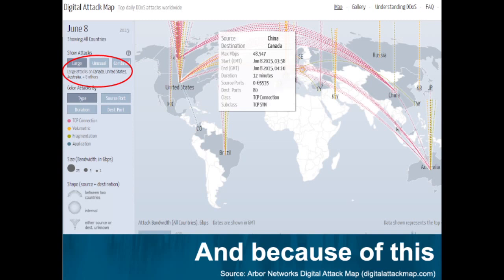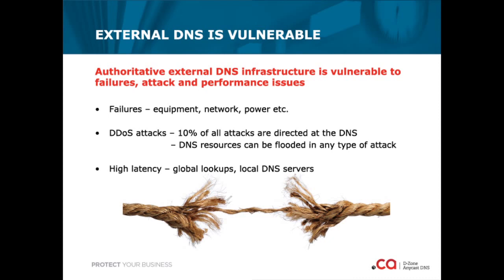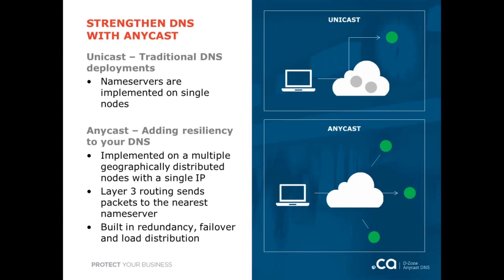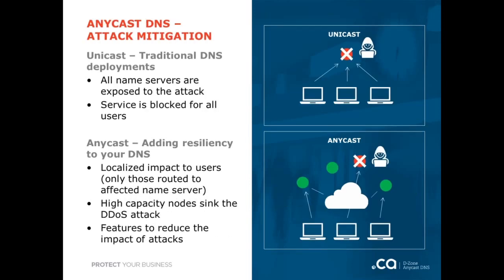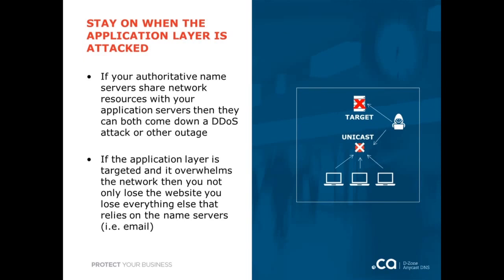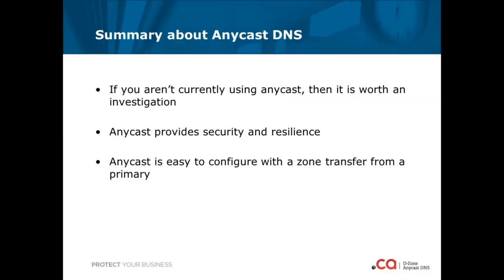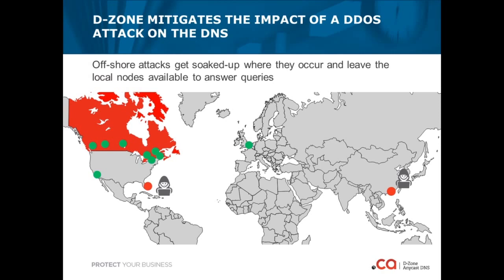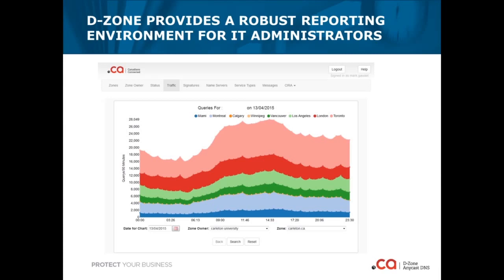Learn more about D-Zone Anycast DNS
D-Zone is a secondary anycast DNS service to help Canadian organizations and subsidiaries optimize and secure their DNS. Watch this video to learn how to protect your business today.